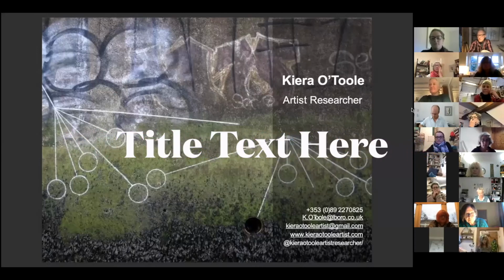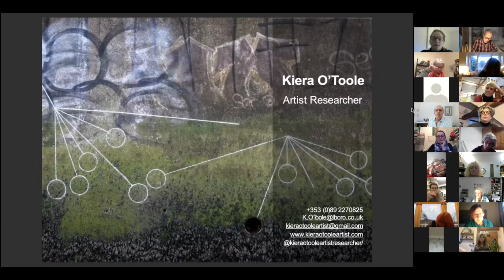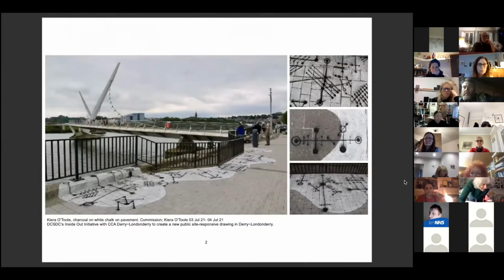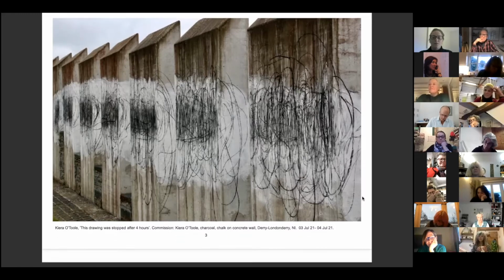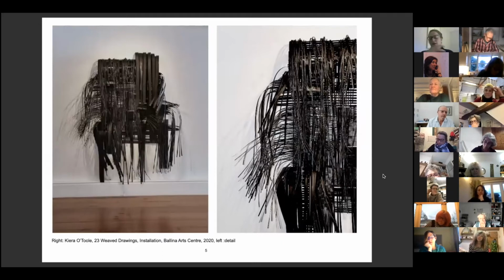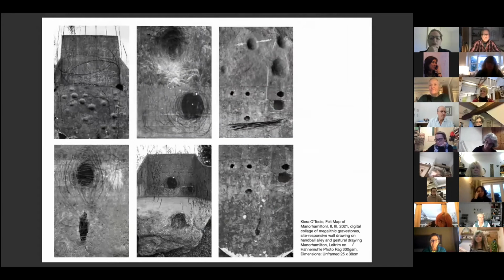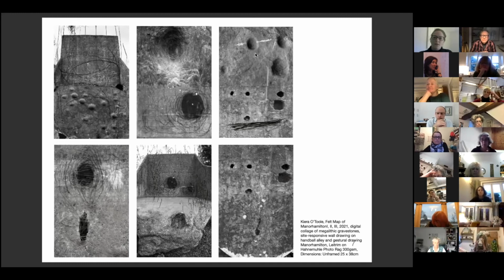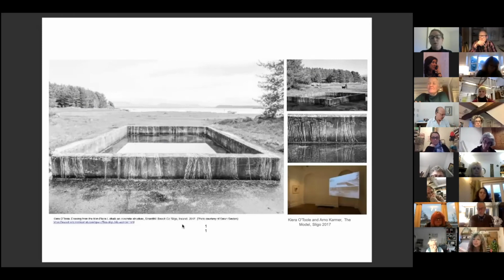Kiera O'Toole at Sculptors Drawing Space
Kiera O'Toole gives us a taste of the breadth of her work, her sense of adventure and insatiable desire to invent.  Many thanks Kiera, from all of us